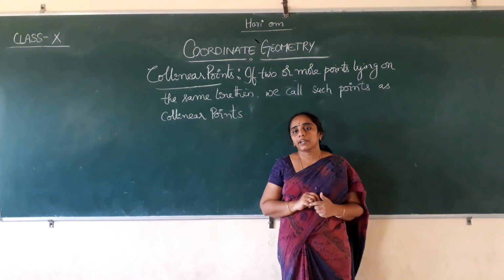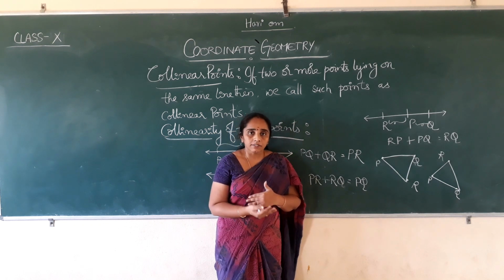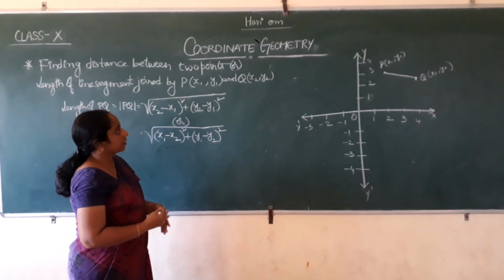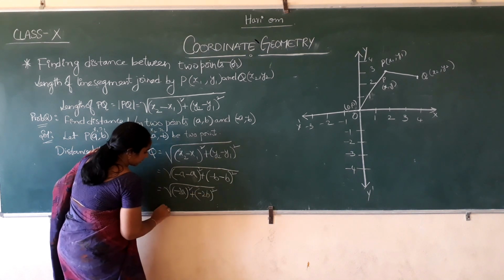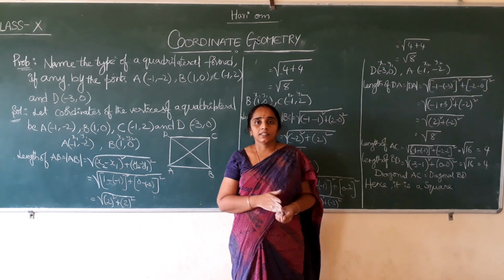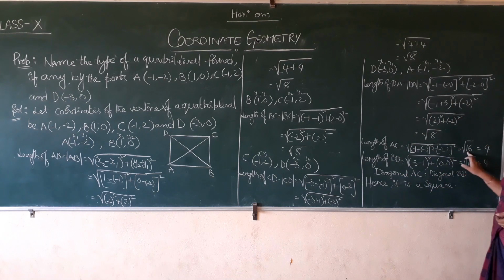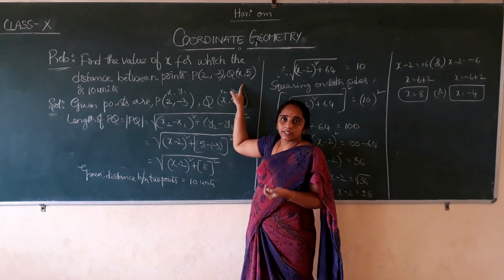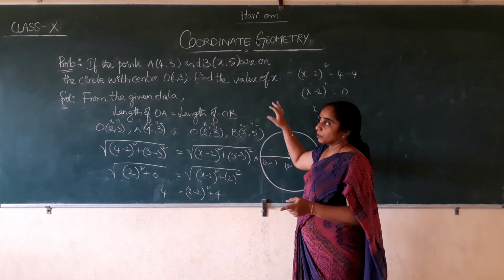GVKCV ONLINE CLASSES: Coordinate Geometry Part 2( CLASS 10 MATHEMATICS )